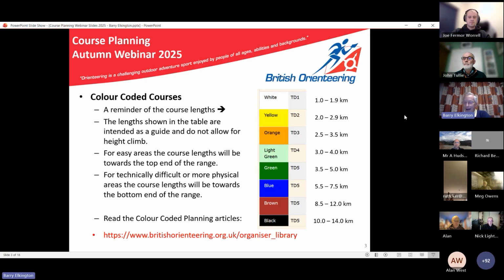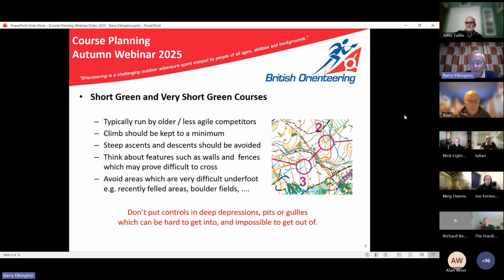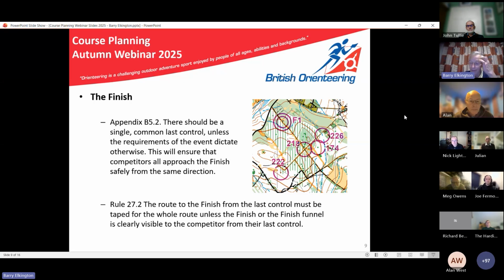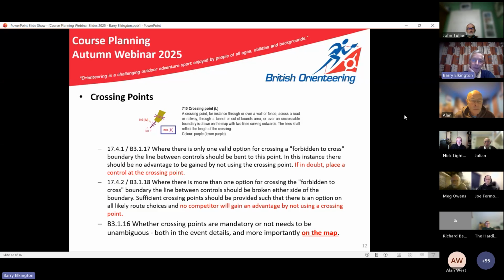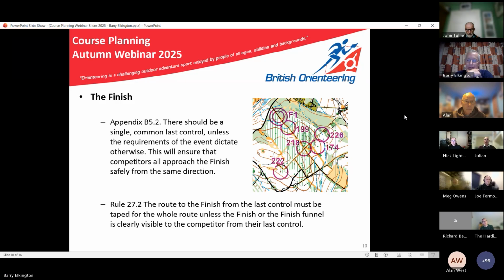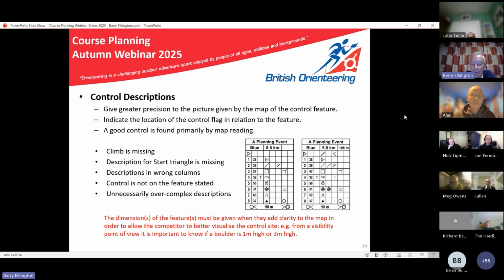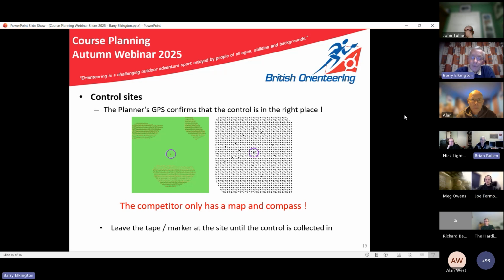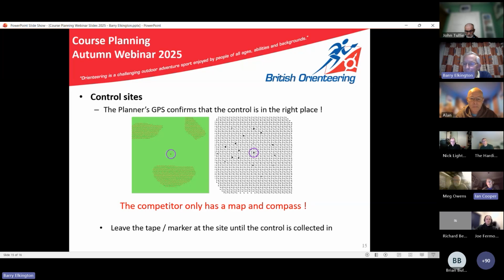Course Planning in 2025 - Rule Updates and Good Practice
Recent years have seen some changes to the rules, and ideas on best practice, as far as course planning is concerned.

In this webinar, Barry Elkington covers these, along with examples of problems and how to avoid them.

As well as being a presentation this webinar created some interesting discussion points so please enjoy the session.